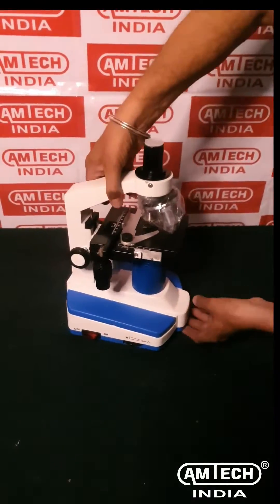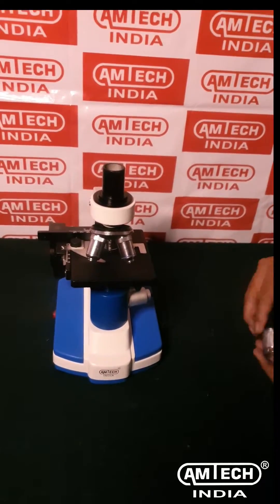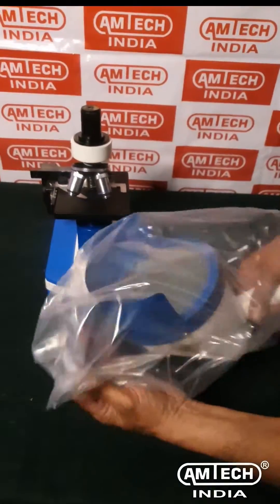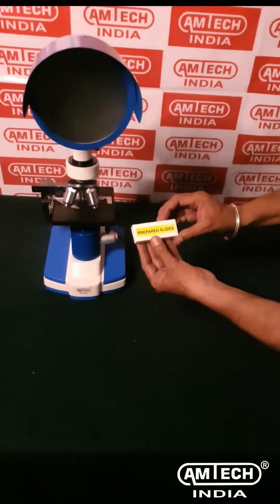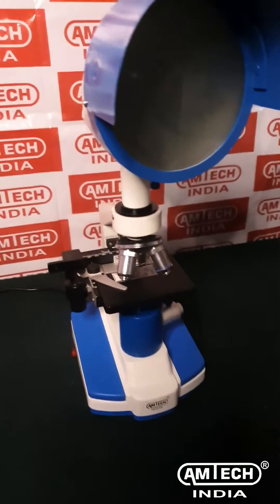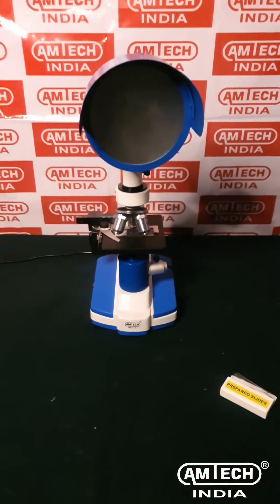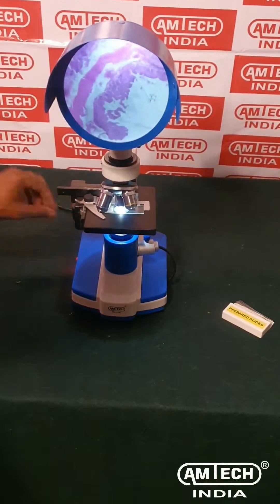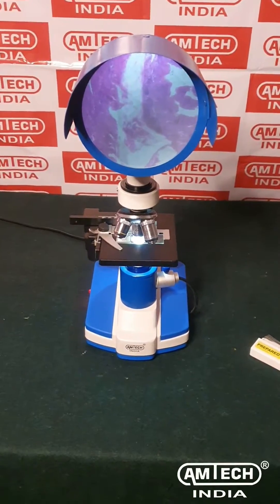Projection Microscope Demo and working || Class room Microscope for Group Discussions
Amtech India's Projection Microscope is used in classroom studies for group discussions and serve an better teaching medium.

f you have been looking for Microscopes for your lab needs, your search ends here as you can get the best Amtech India Microscopes from distributors in top cities such as Delhi NCR, Varanasi, Chennai, Bengaluru, Kolkata, Chennai, Pune, Jaipur, Hyderabad and Ahmedabad. Amtech India's Microscopes are of finest quality and assured for best price and performance also.

Vijay Instruments Corp is a renowned Manufacturer and Supplier of Microscopes for Educations Institutions and Professionals the world to be used in Schools, College and Universities.  Amtech India is well known for Scientific Laboratory Instruments Manufacturers and Supplier, provides the most effective administrations for the client base particulars. we tend to send all style of Microscopes and Equipment that cook customer’s normal and requirements. Extreme and outperforming instruments area unit the exchange sign of our organization underneath the name Amtech India.